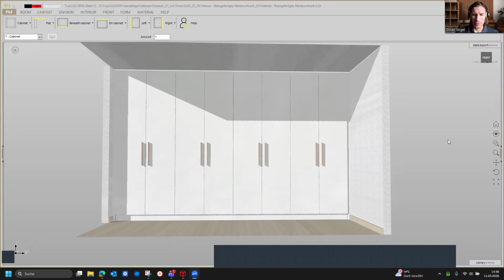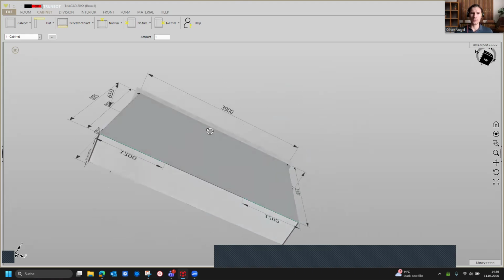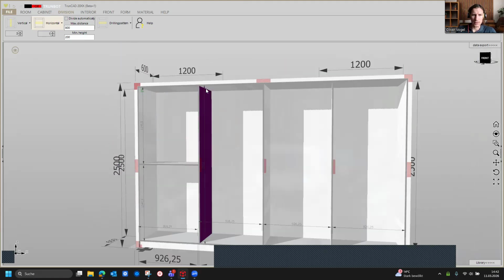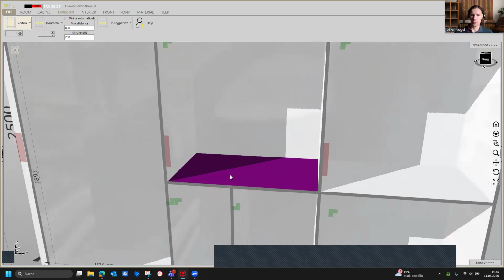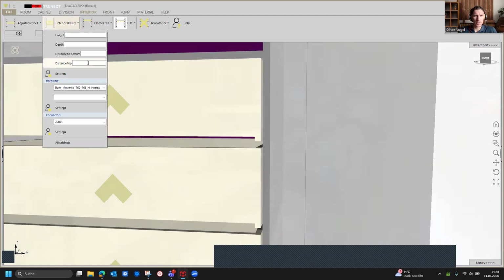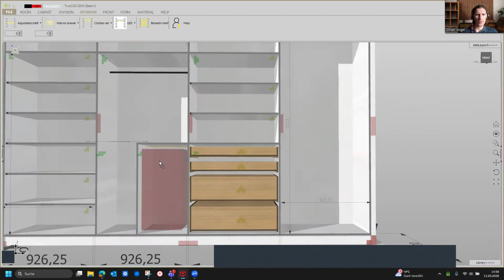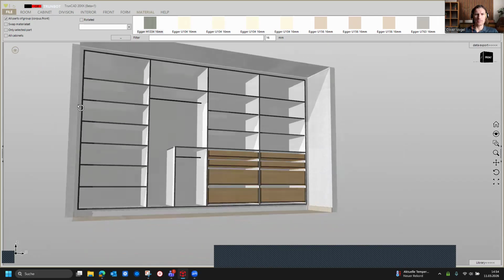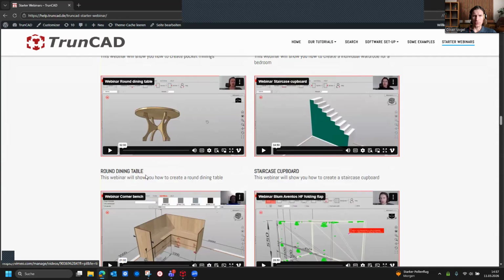TrunCAD 20XX | Customized wardrobe